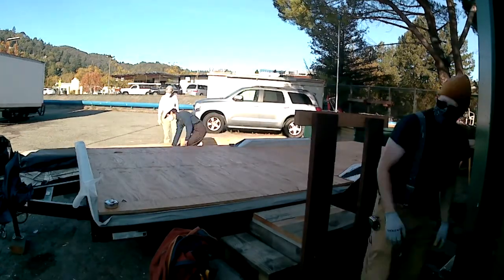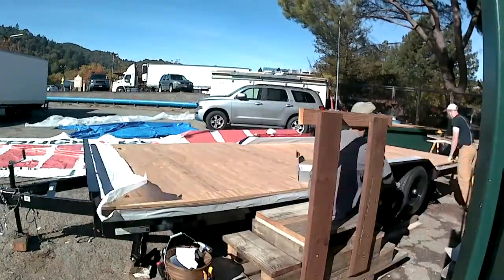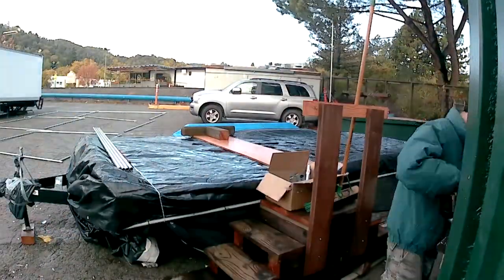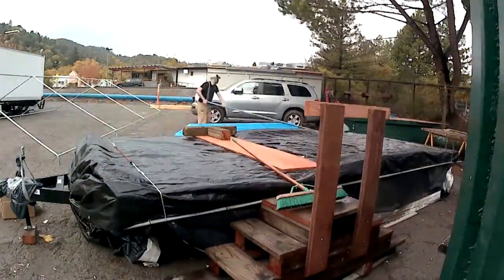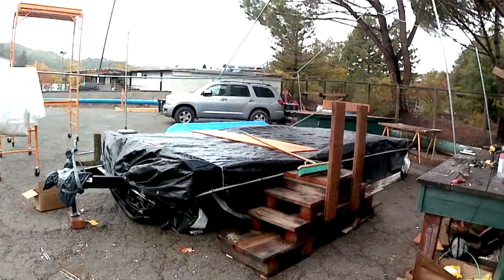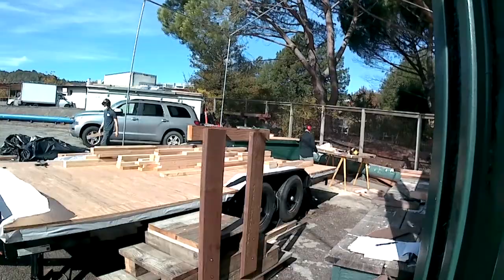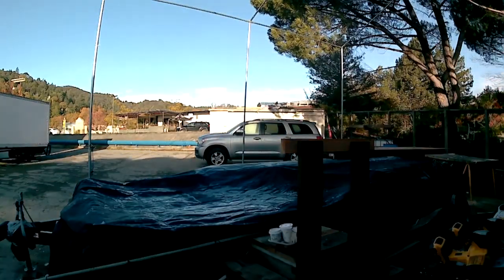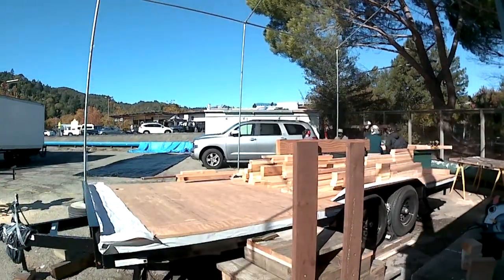Tiny House Rain Shelter and Studs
We constructed a rain stecuter and also cut the wall framing lumber to size.